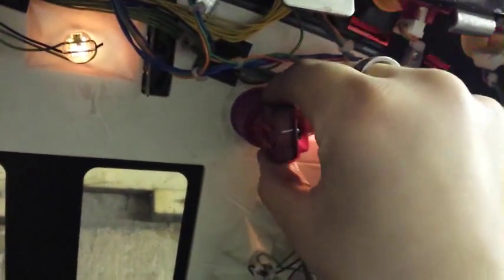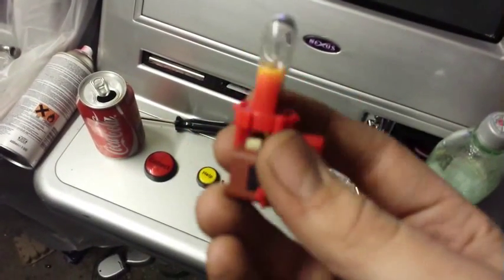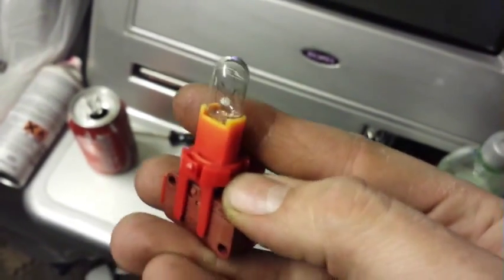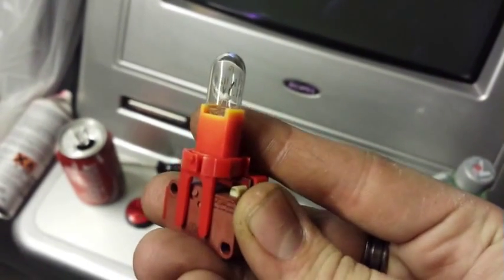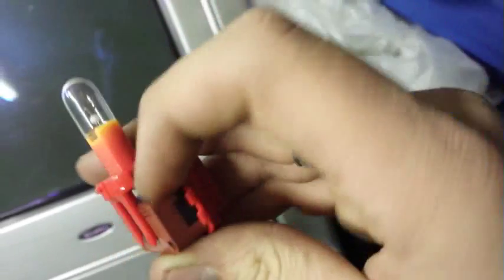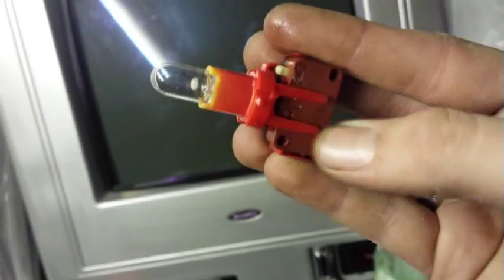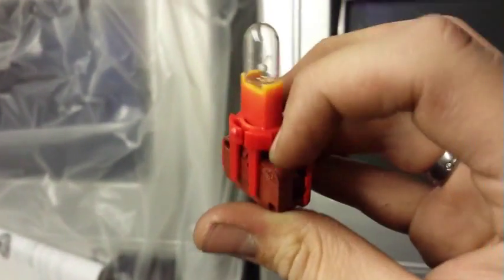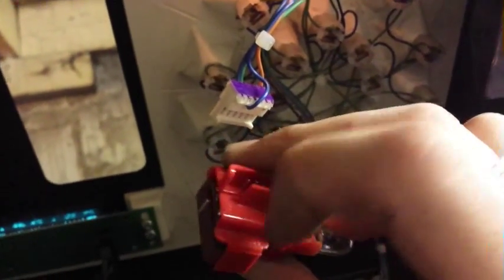Fruit machine button sticking - SOLVED!!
I show you how to unstick a fruit machine button